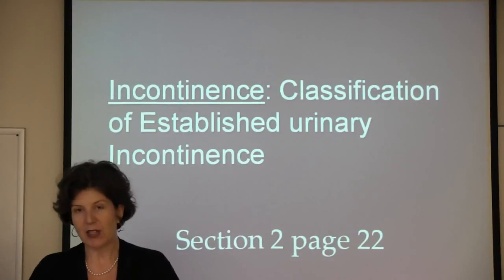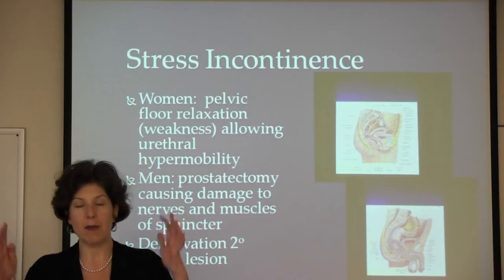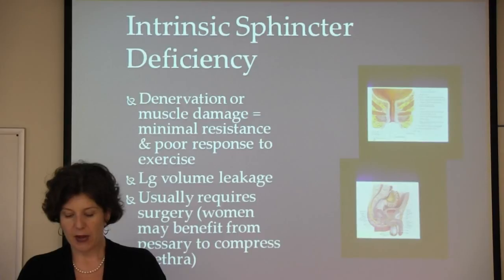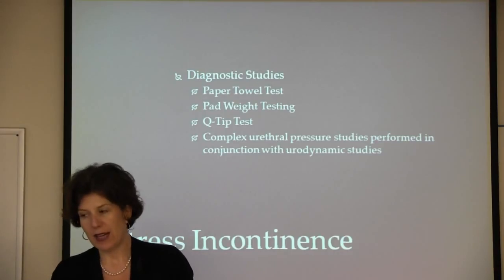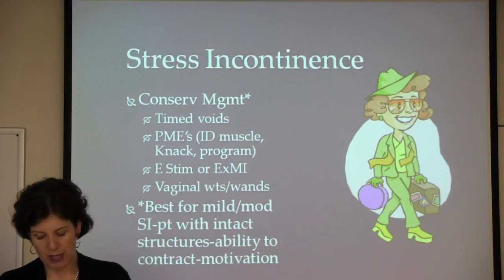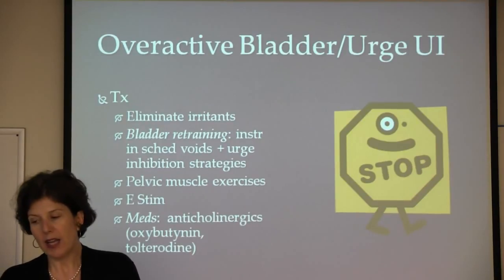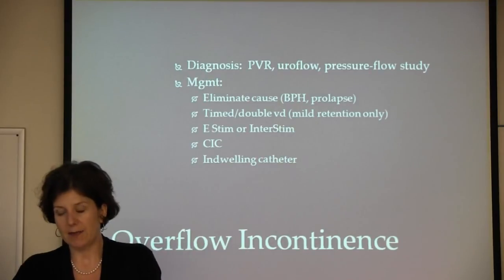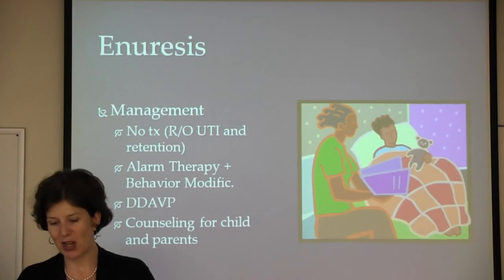Overview of UI Issues & Classification, Section II, page 22